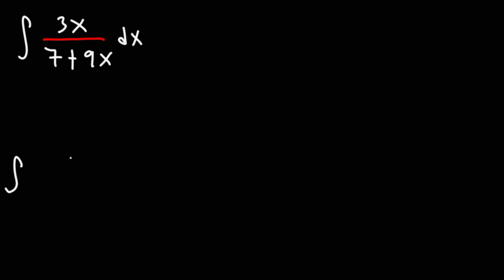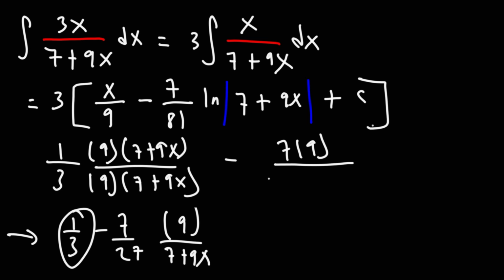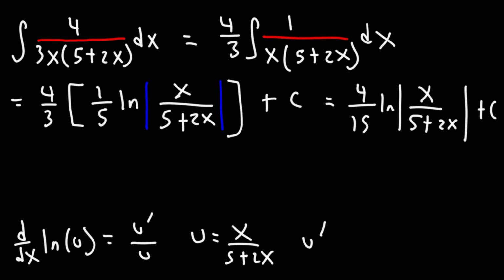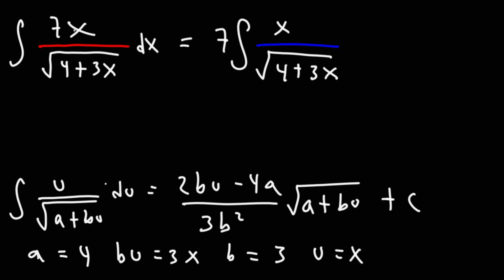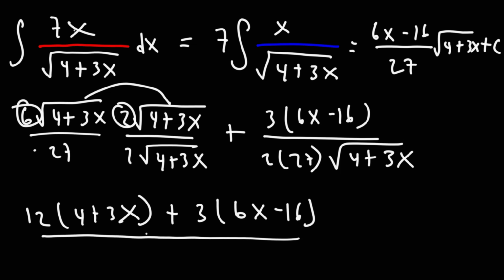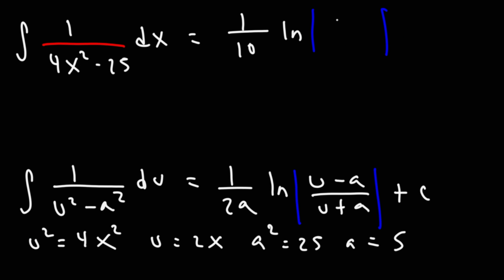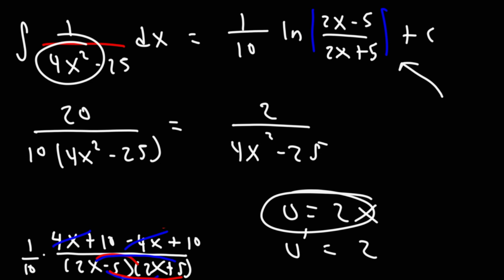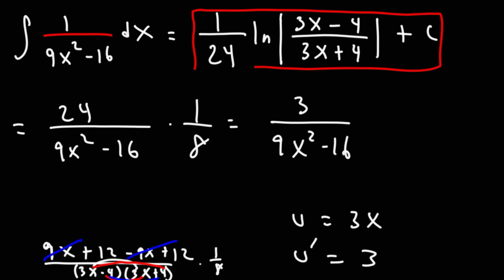Indefinite Integral of Special Rational Functions Using the Table of Integrals Formula Sheet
This calculus video tutorial explains how to find the indefinite integral of special rational functions using the table of integrals formula sheet.  This video also explains how to verify your answer by finding the derivative of the answer to see if it's equivalent to the original problem.